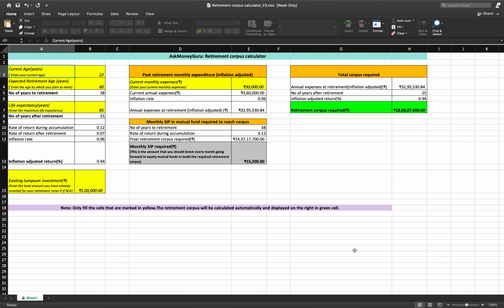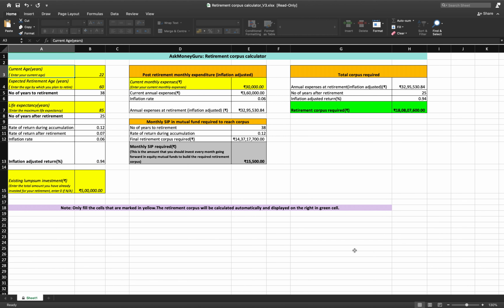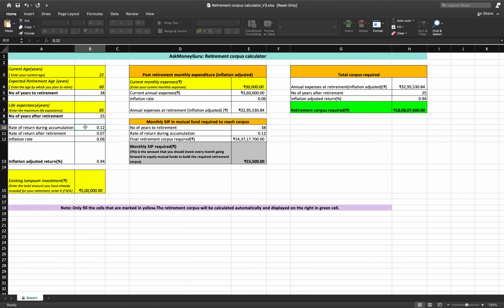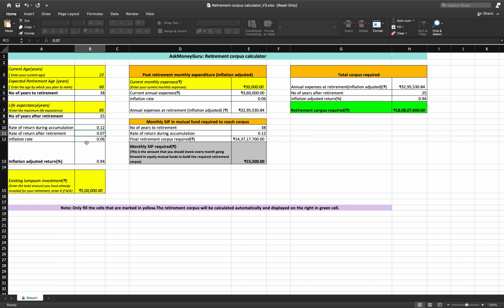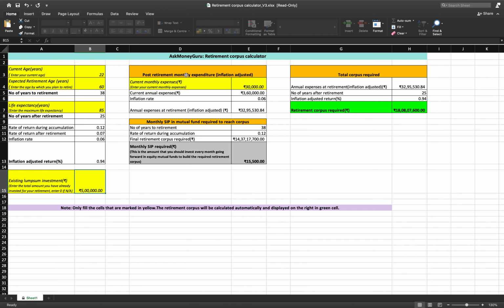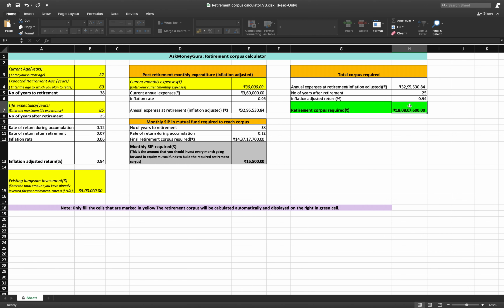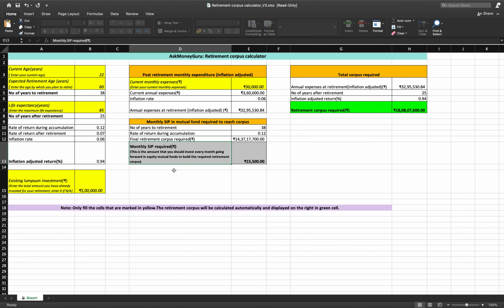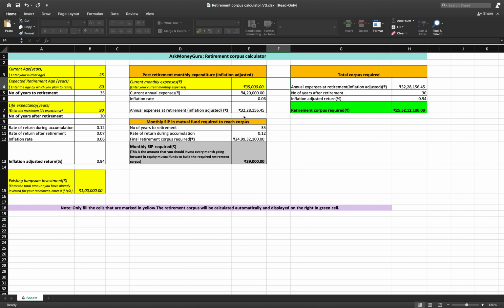How to use the AMG retirement corpus calculator?